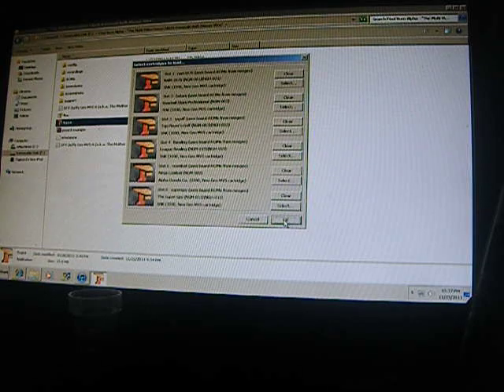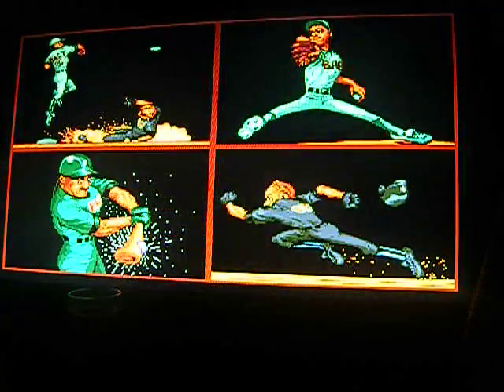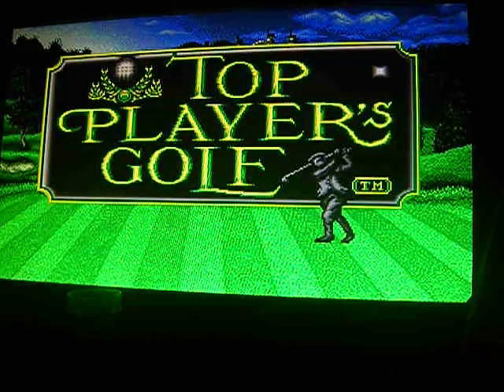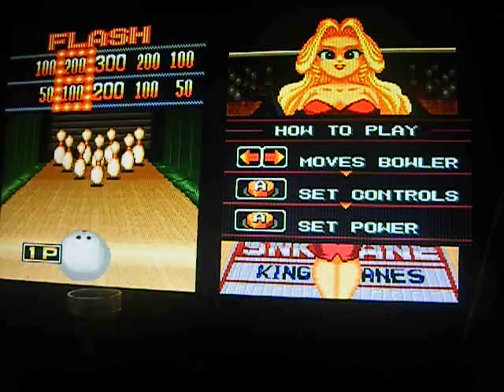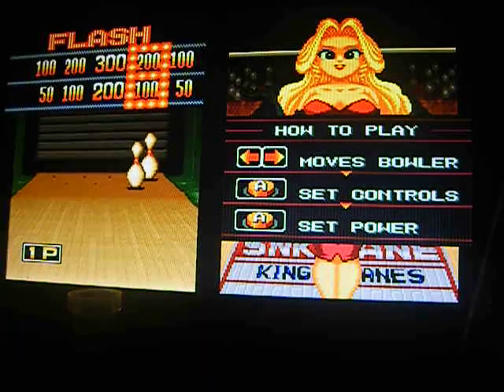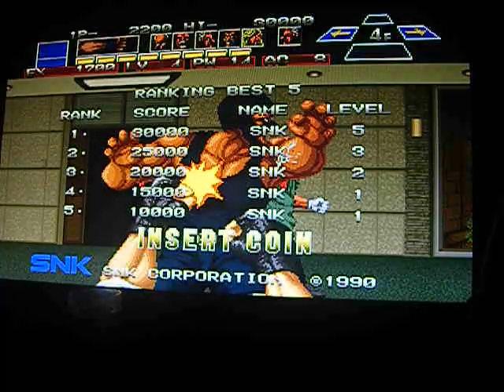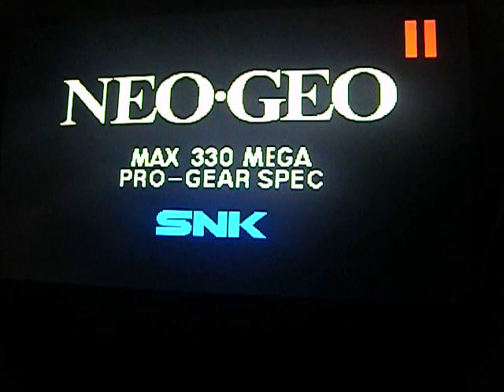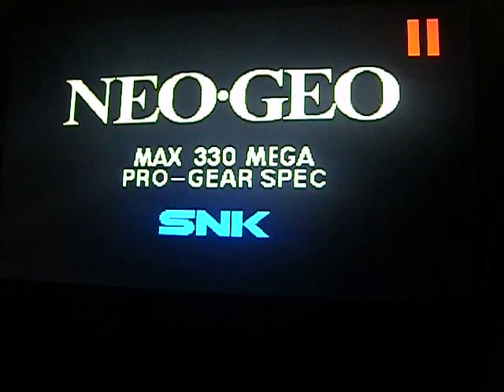Final Burn Alpha MVS Emulation Demo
A demonstrative video of the latest version of Final Burn Alpha which now features Neo Geo MVS multi-slot emulation.

Since this was an "on the spot" video, i might sound a bit more careful than i usually am in some of my videos in which i do talk.